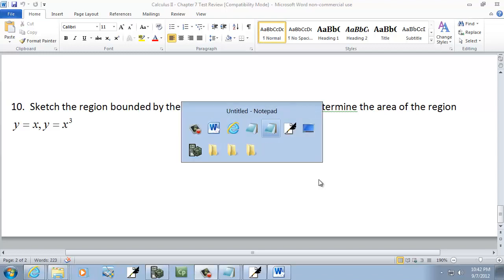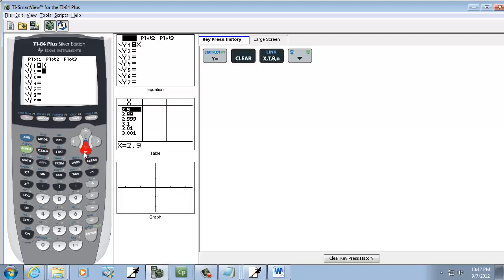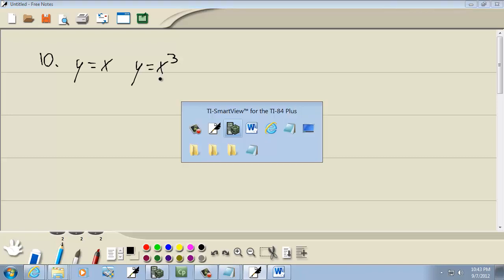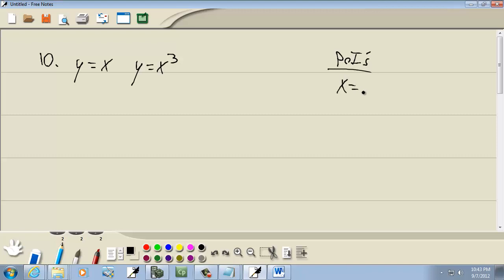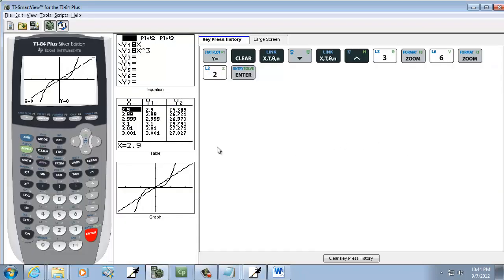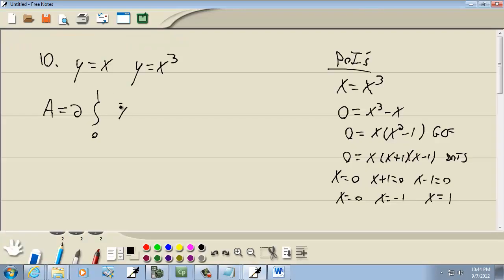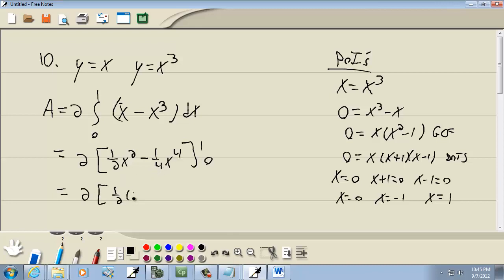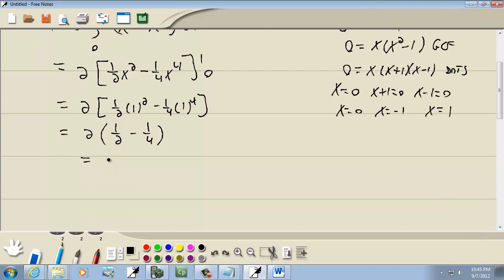Calculus II - Chapter 7 Test Review - Problem 10